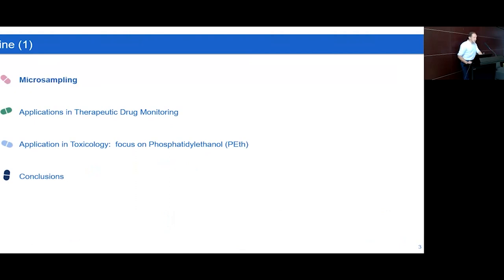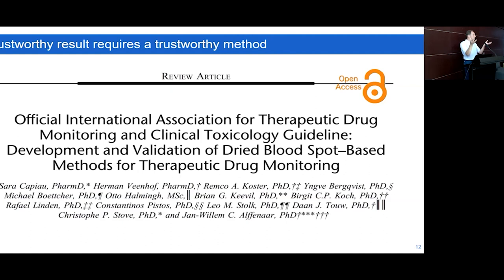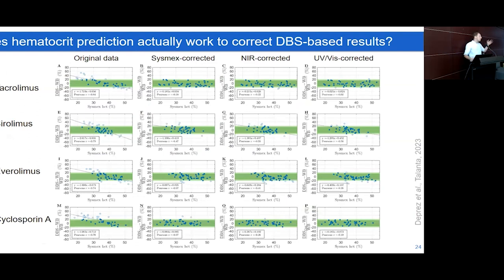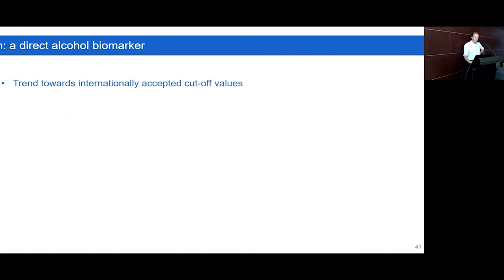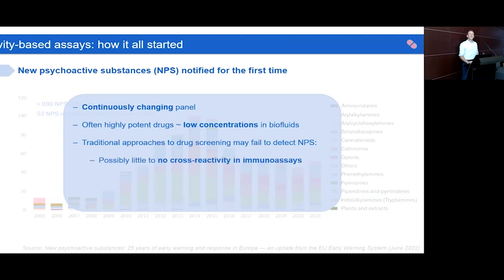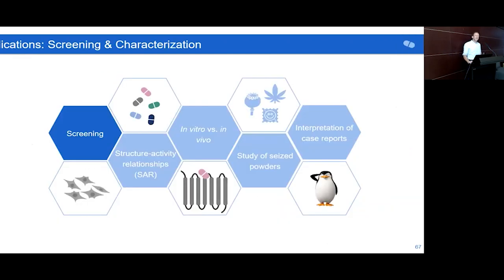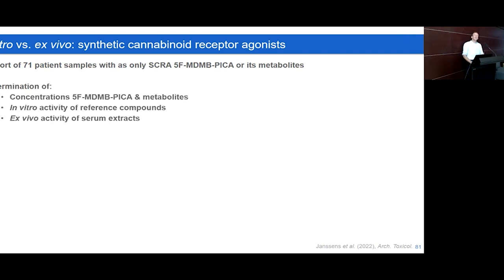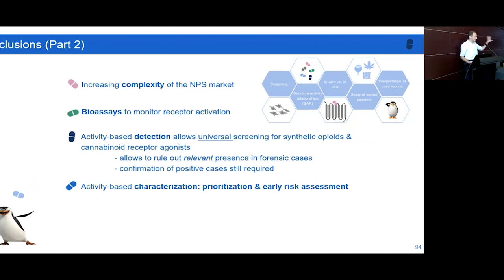Guest Professor Christophe Stove presentation on Microsampling in TDM and Forensic Toxicology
Professor Christophe Stove from the Ghent University, Belgium, visited UQCCR on Monday 13 February 2023. We were very fortunate to hear of the research that he does on Microsampling in Therapeutic Drug Monitoring and Toxicology as well as about the Utility of Bioassays for Forensic Toxicology. Now, we would like to share the presentation that he shared with us with all of our followers.